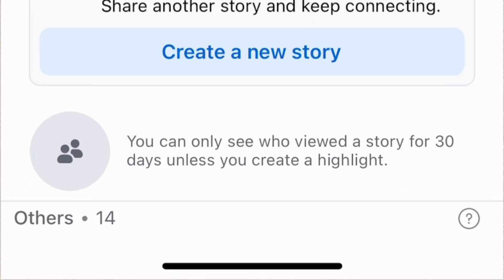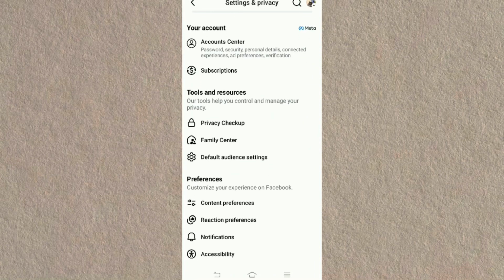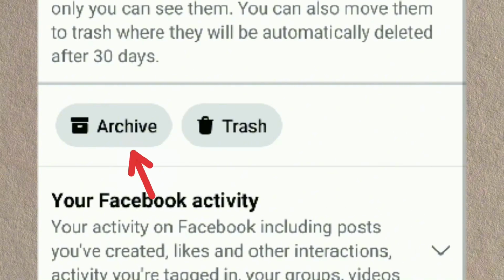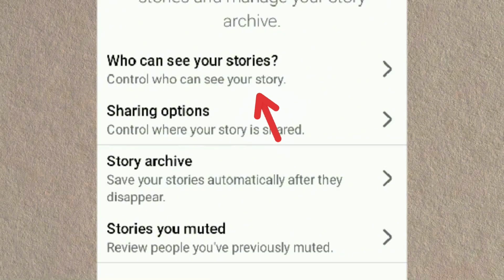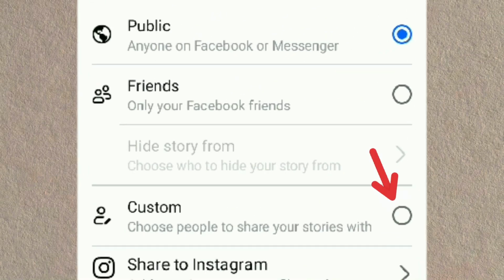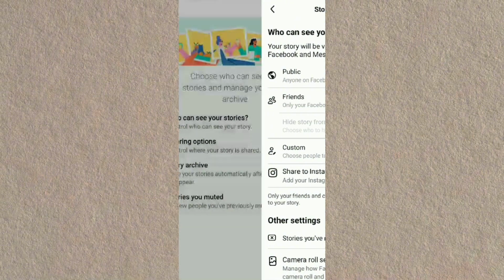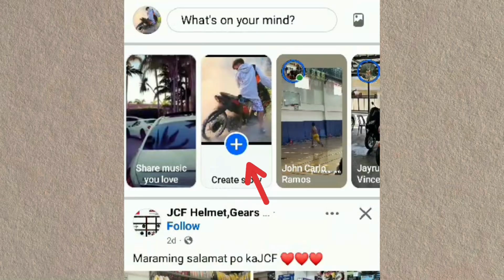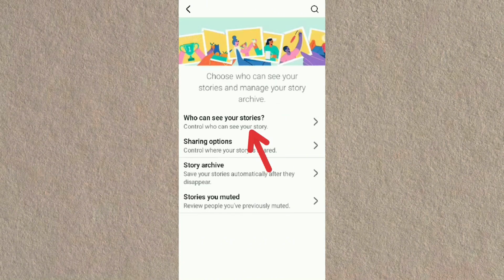How to See Other Viewers on Facebook Story (new update!)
lets see who other viewers in your facebook/messenger in your  story/myday guys. i hope you like this new video i made. and hope you enjoyed it! labyaaa all guys!❤️